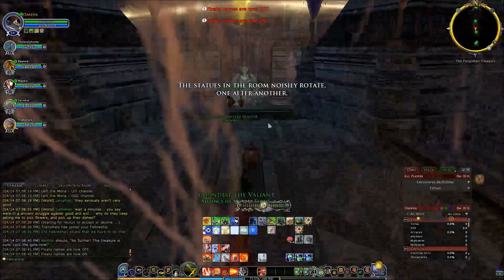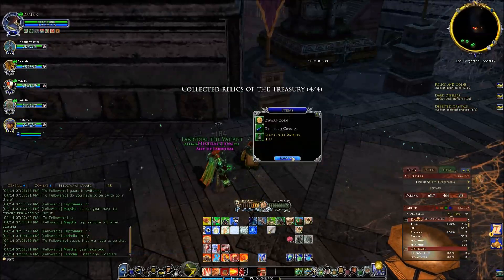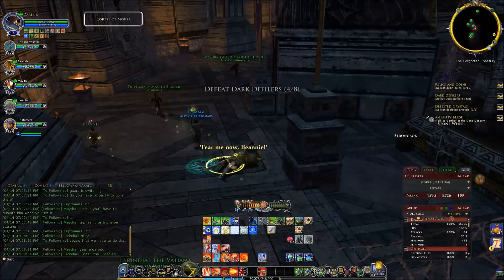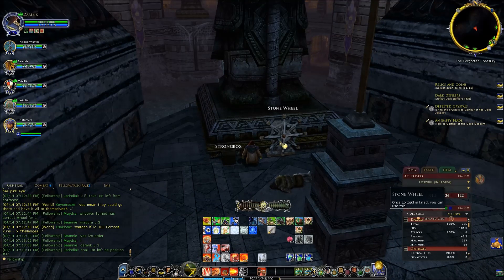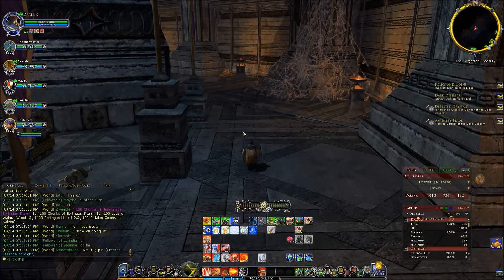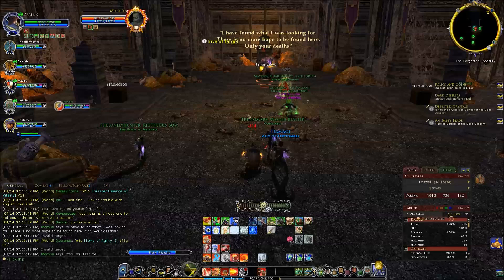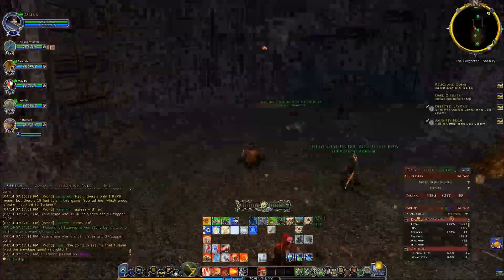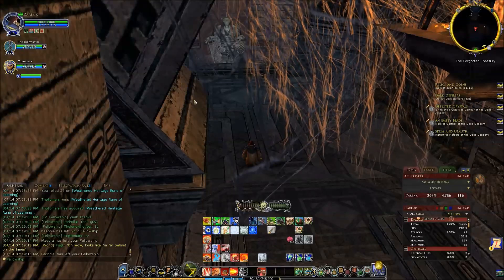Lotro 15.3 Rune-Keeper Leveling 1-100 #89.1 Moria: Forgotten Treasury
Hi,
I decided to level a class to 100 that I don't have yet: the Rune-Keeper. A fun and very flexible class. As I leveled to many characters already I will share on how to level fast without spending any turbine points (well expect being a VIP).
I will start on Brandywine because my normal server is pretty low population and I would like to group more with reasonable people :)

Let me know of any suggestions on what we can do.